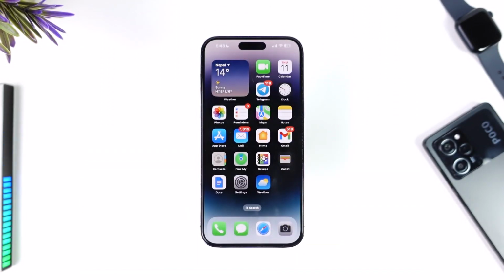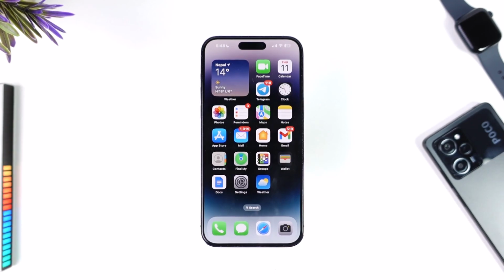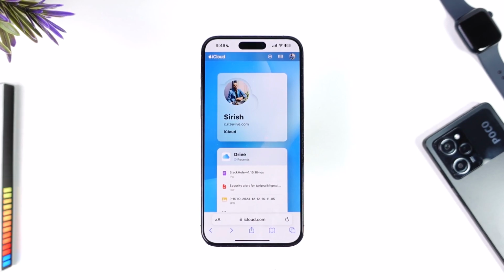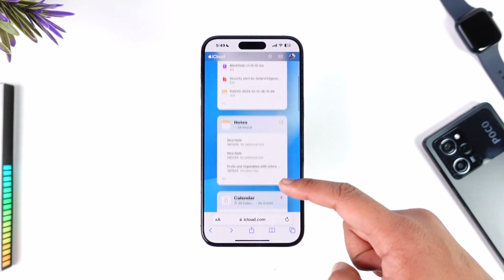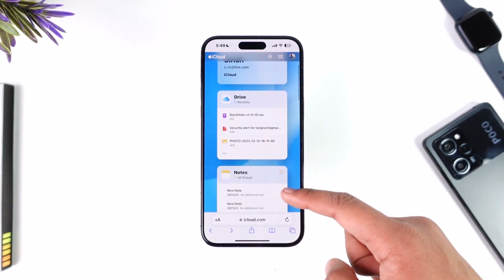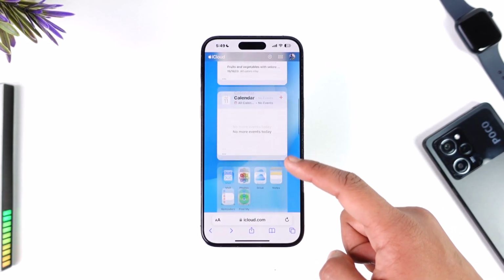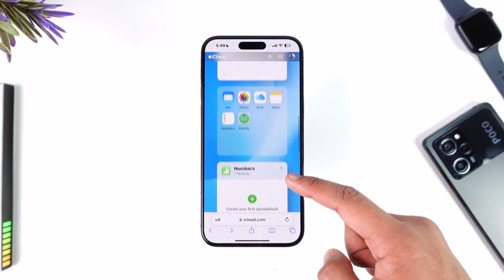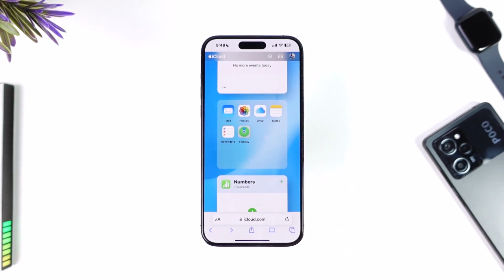How to Delete Videos from iCloud Storage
This video guides you through an easy step-by-step process to delete videos from iCloud storage. So make sure to watch this video till the end.

~ Chapters:
0:00 Introduction
0:13 Delete Videos from iCloud Storage
0:58 Conclusion